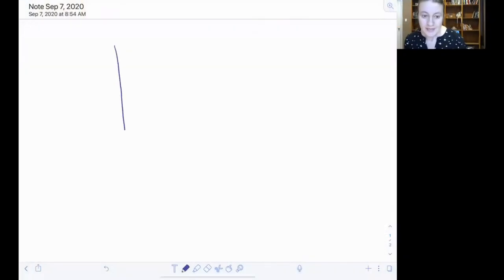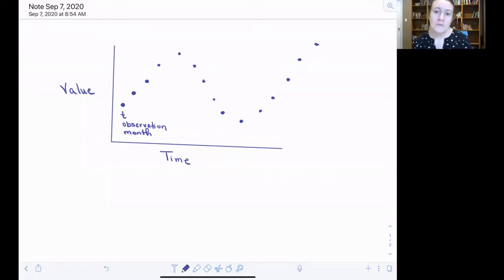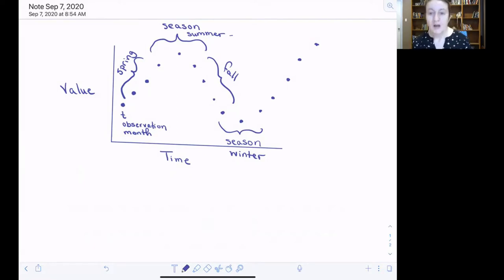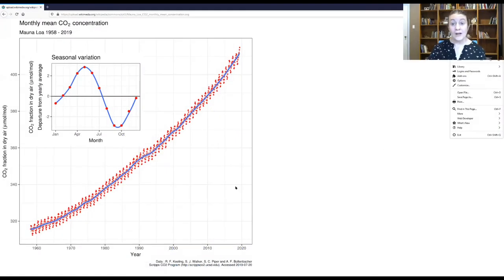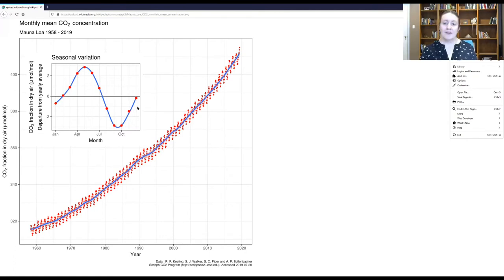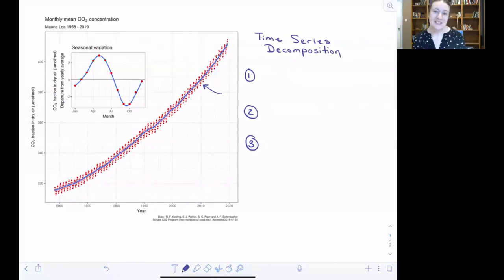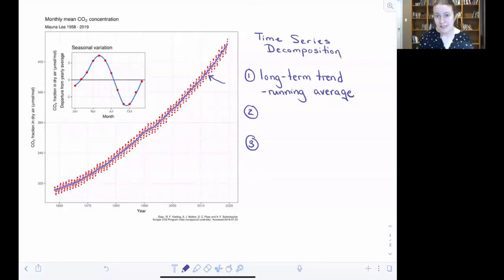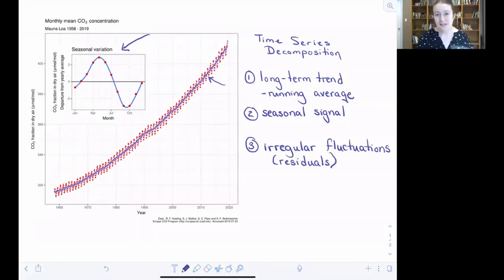Introduction to Time Series Decomposition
Part 1. Introduces the idea of time scales embedded in time series data